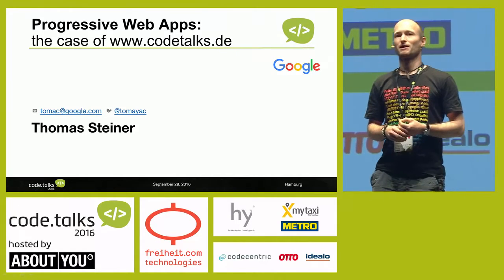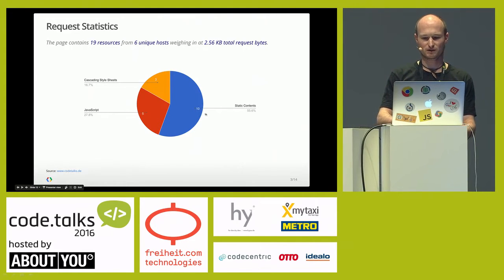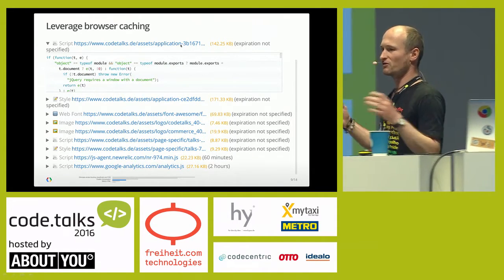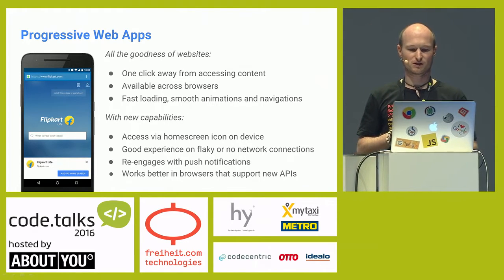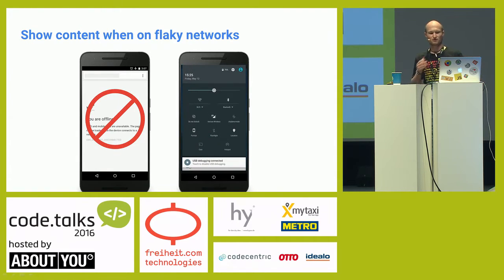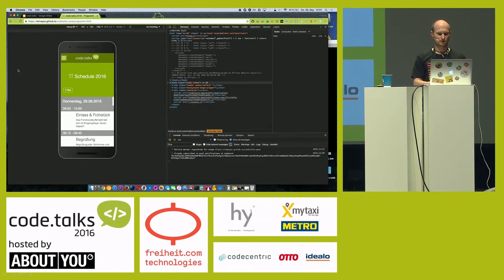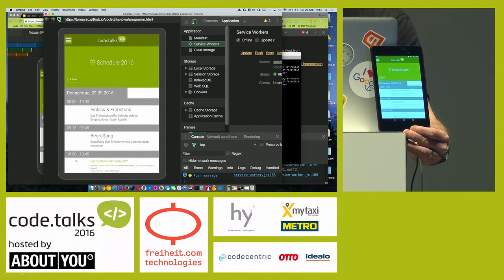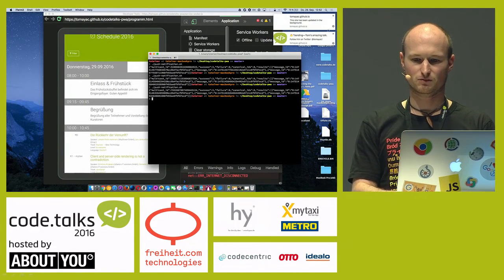code.talks 2016 - Progressive Web Apps